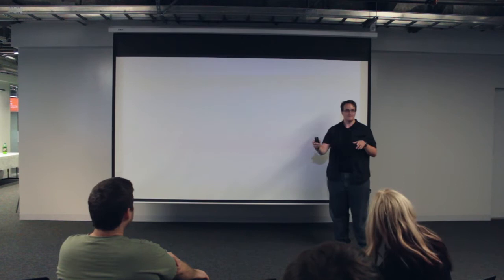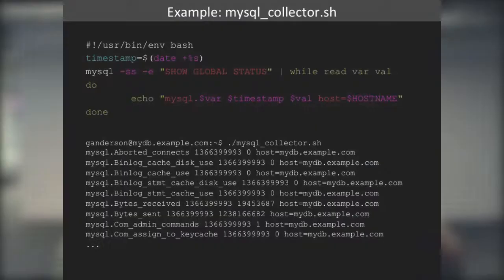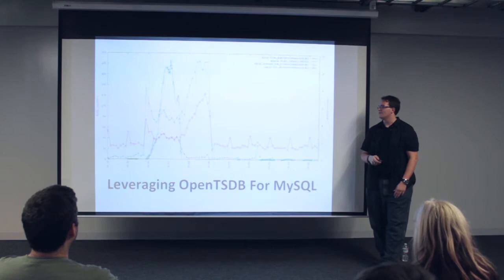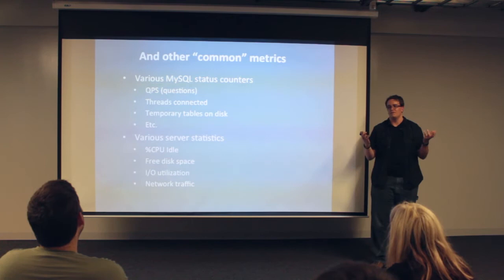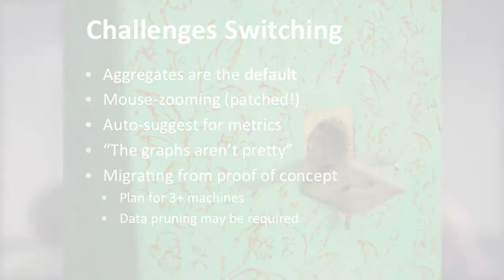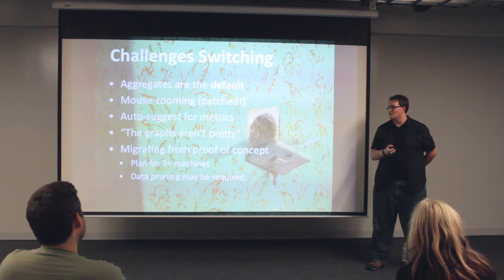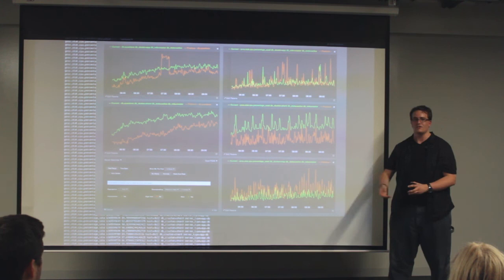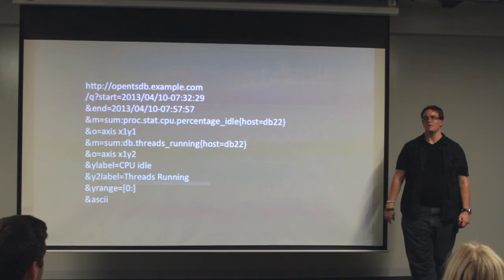Monitoring MySQL with OpenTSDB by Geoffrey Anderson